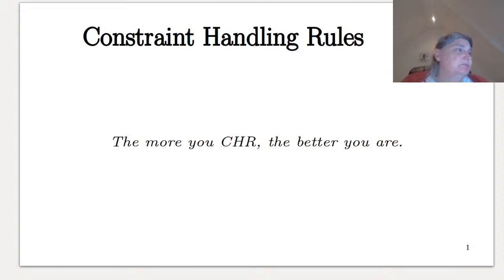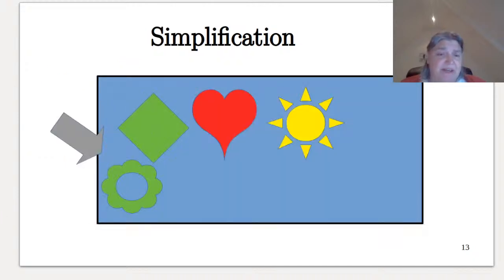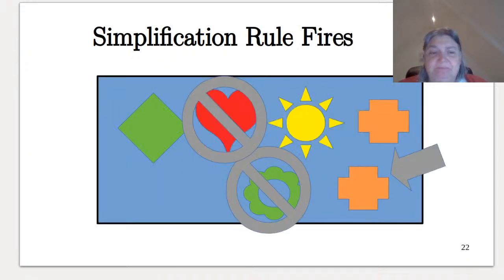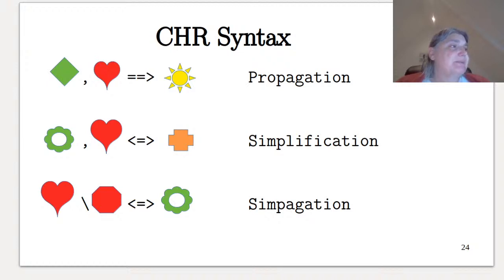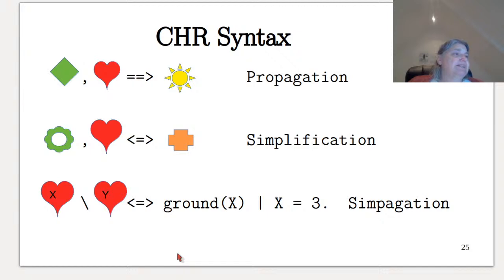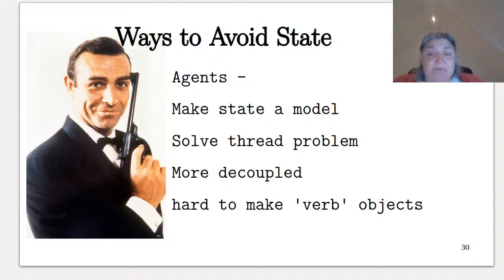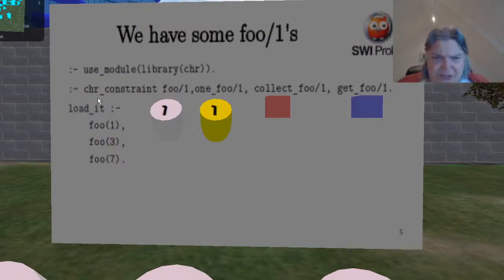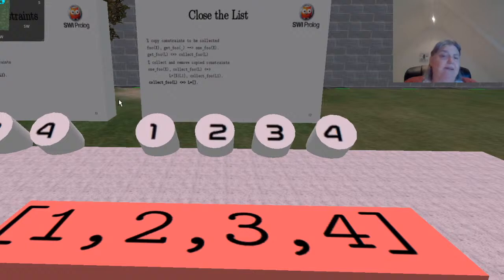Prolog Essentials Constraint Handling Rules Lecture US session